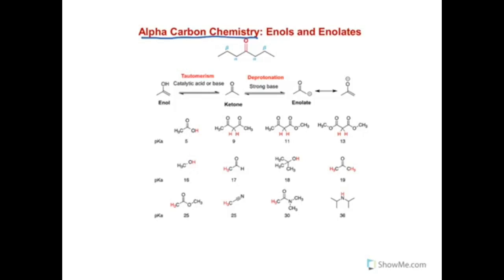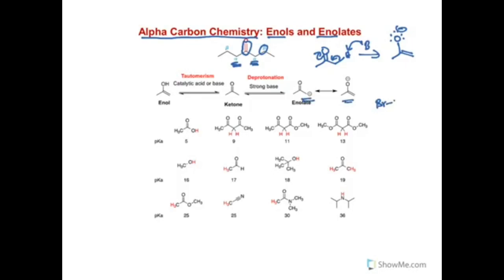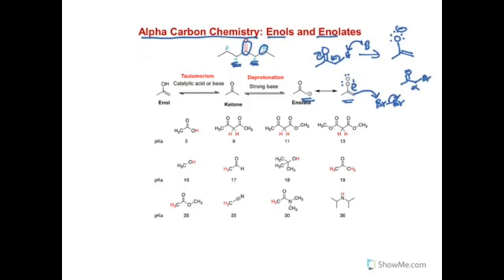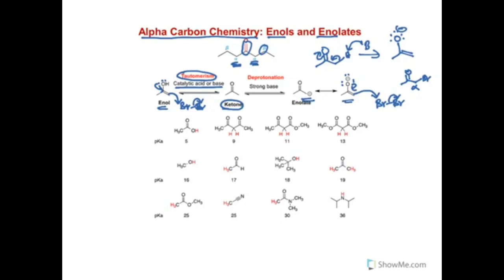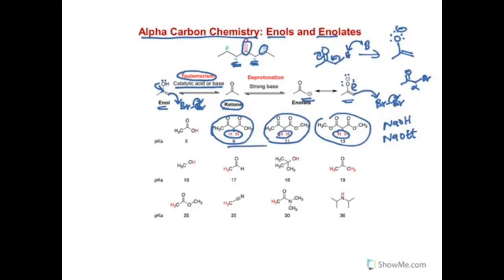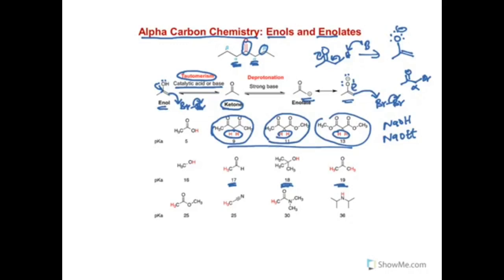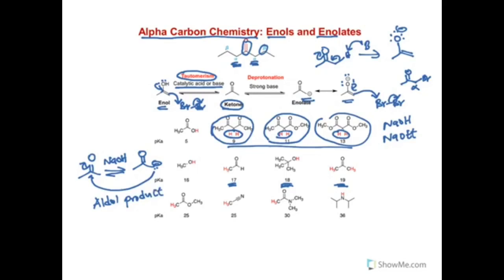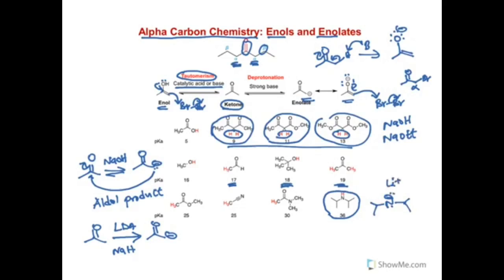Chapter21 Alpha Carbon Chemistry